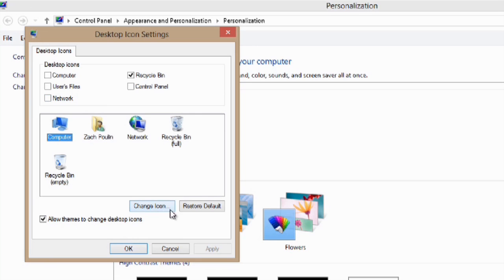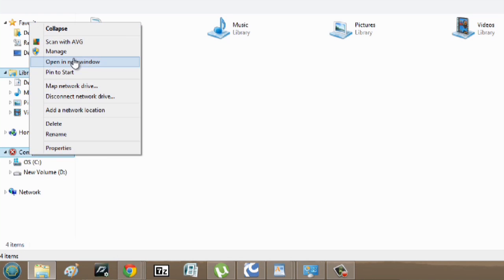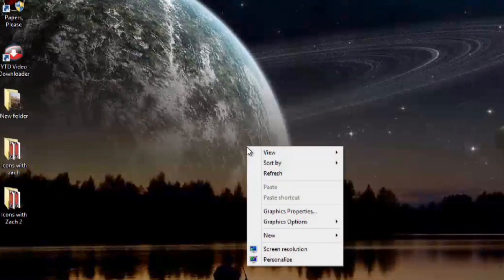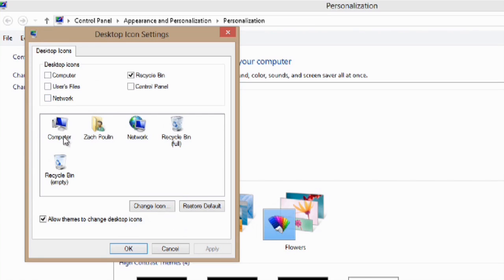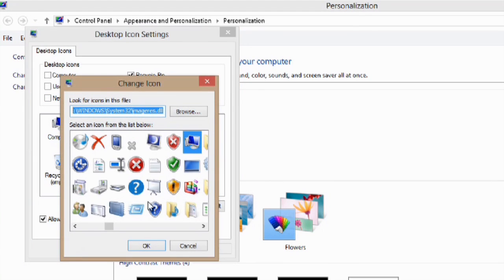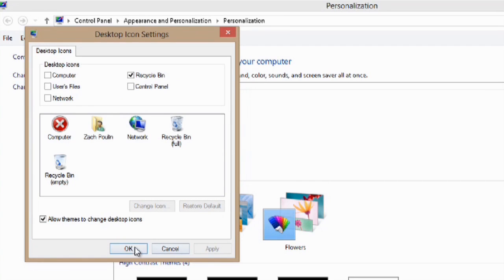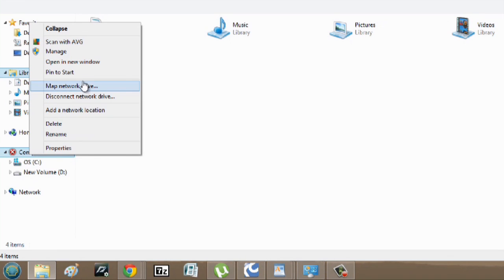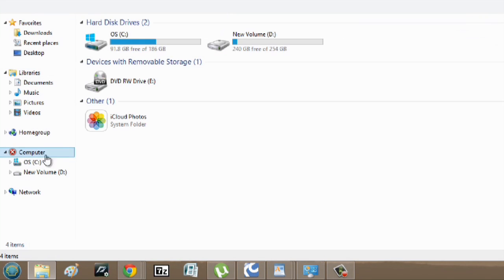How to Change the Hard Drive Icon on Windows Vista : Windows Vista & Taskbars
Changing the hard drive icon on Windows Vista is also something that can be done in Windows 7 and Windows 8. Change the hard drive icon in Windows Vista with help from an experienced film and video professional in this free video clip.

Series Description: Windows Vista is great because it is infinitely customizable. Get tips on using Windows Vista with help from an experienced film and video professional in this free video series.